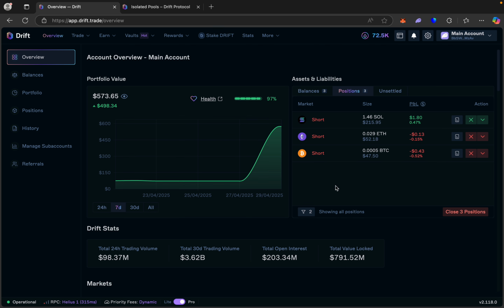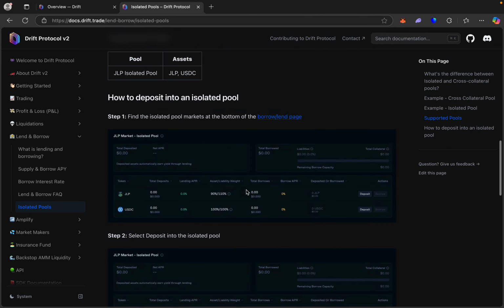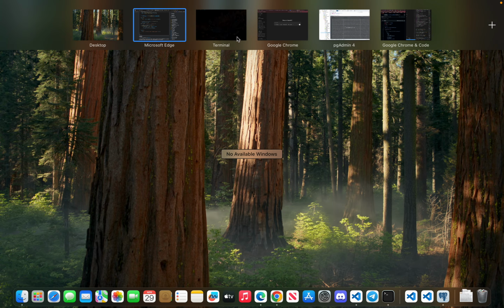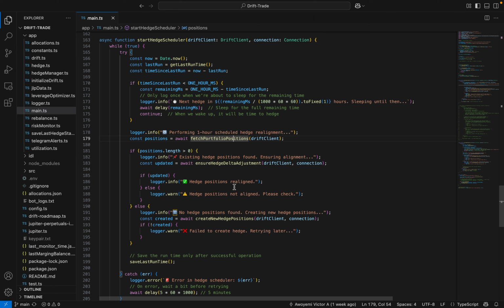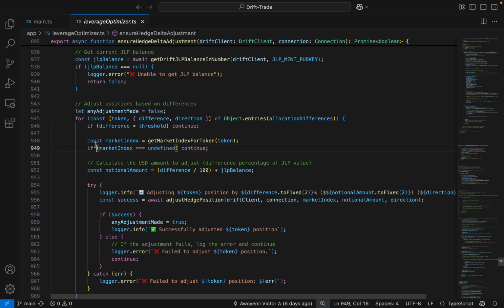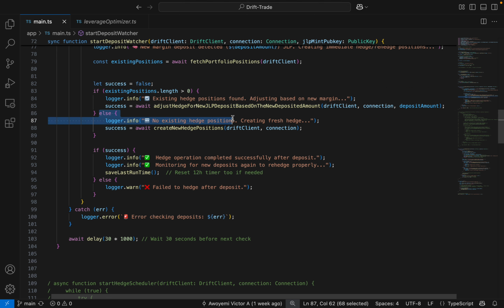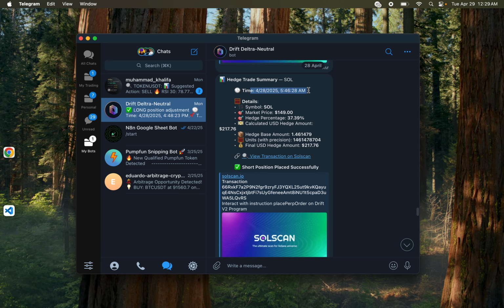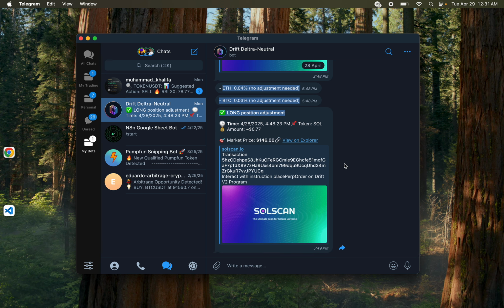Build Delta Neutral Heding Bot on Drift.trade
Delta-neutral hedging, or delta-neutral trading, refers to an approach that is often utilized in options-focused markets. When trading delta neutral, the intent is usually to minimize/reduce the directional risk associated with a single position, a group of positions, or the overall portfolio.